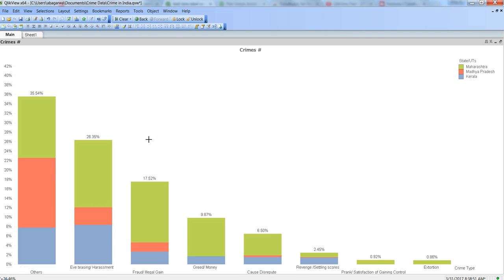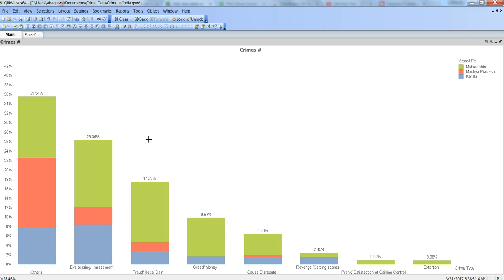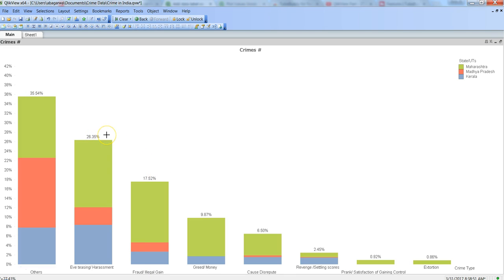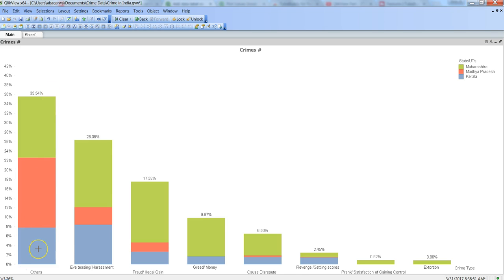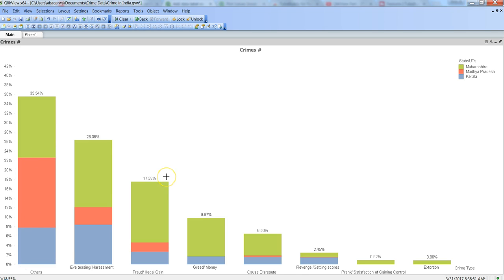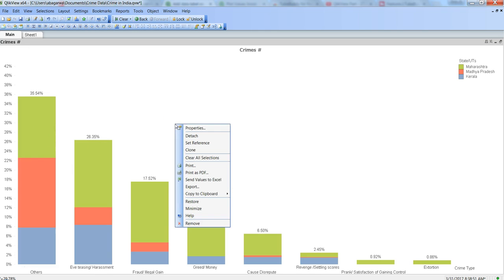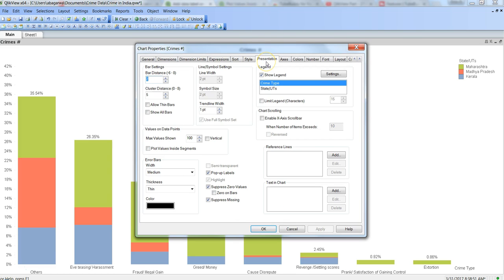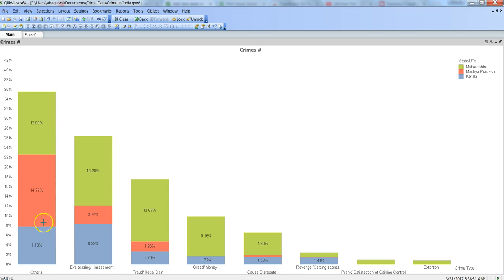QlikView Tutorial | Quick Trick - Plotting values inside stack bar chart segments | Data & Tools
In this Data & Tools QlikView video I am sharing a quick tip by which you can easily plot stack bar chart values inside the stack bar chart segment. Generally beginners get confused and spend a lot of time figuring out how to do this so I thought it will help all the beginners how to do this using the inbuilt qlikview presentation property.

To search a qlikview learning topic from all of my videos, you can use below mentioned google doc to search it. Here I've stored all my qlikview Videos information.

Also here are some quick details about the relevant qlikview vides that I've uploaded earlier.